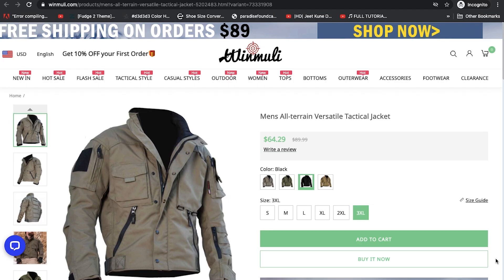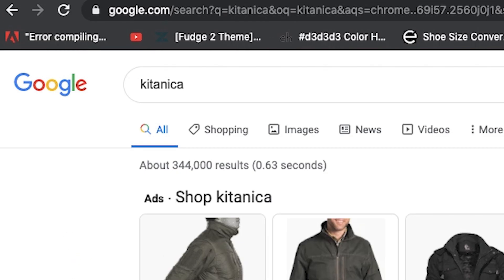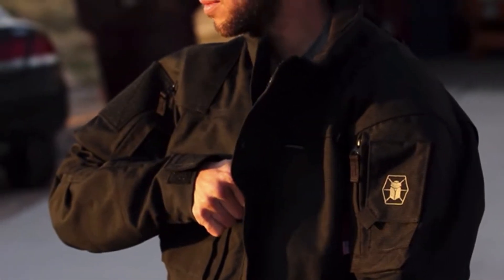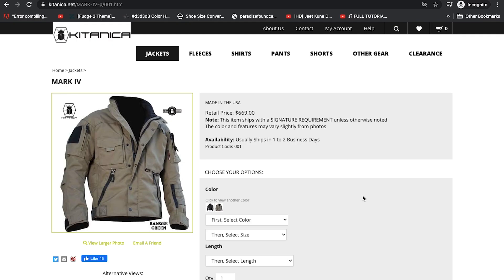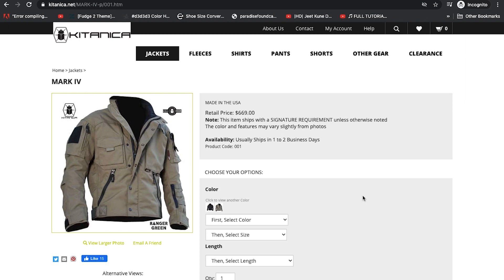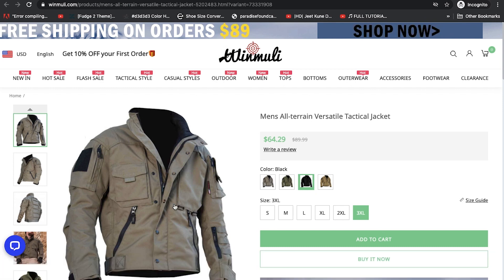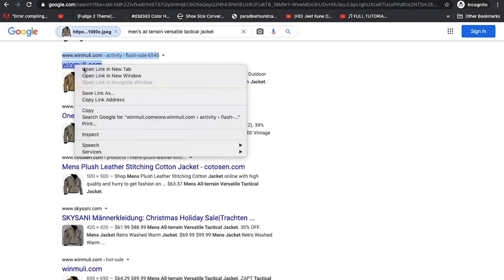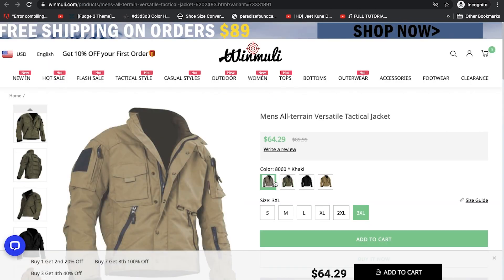Winmuli Mark IV All Terrain Jacket Review : A Kitanica KNOCK-OFF / Blaroken | Cotosen | Wayrates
Claimed by Blaroken, Wayrates, Airnovas, Cotosen, Inlyline, Winmuli as the All Terrain Versatile Tactical Jacket. This is the Kitanica Mark IV Jacket.